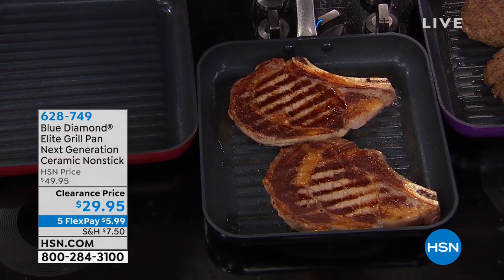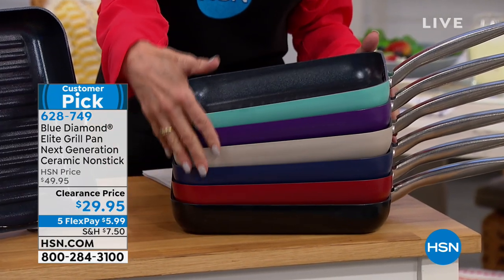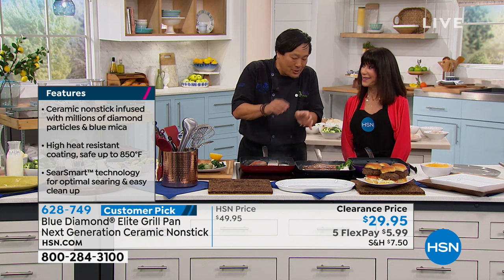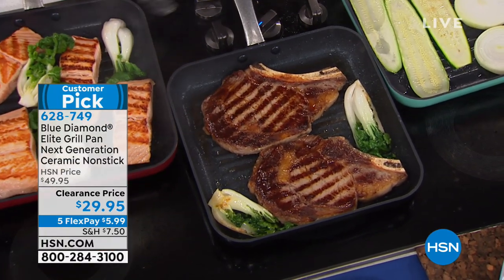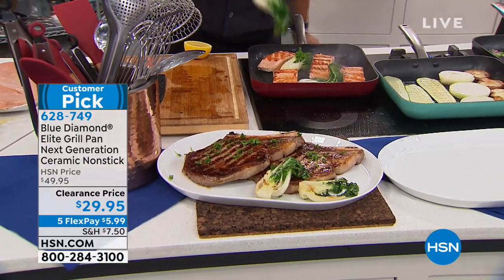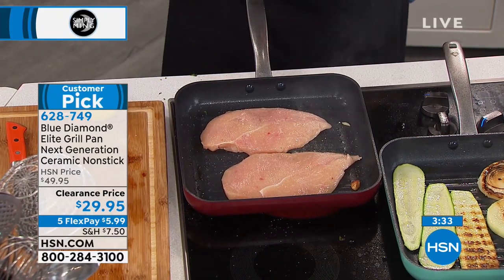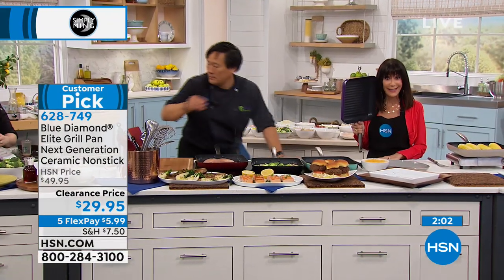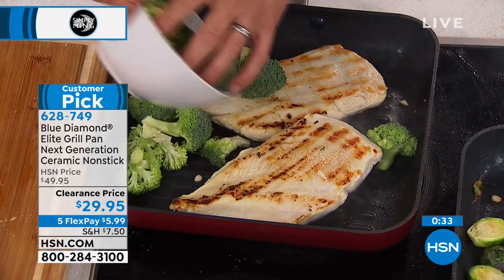Blue Diamond Elite Grill Pan Next Generation Ceramic Non...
Blue Diamond Elite Grill Pan Next Generation Ceramic Nonstick
Blue Diamond is a kitchen's best friend. Engineered to be a longlasting, this grill pan's nonstick coating is also metal utensil safe. This square grill pan offers super heat transfer, creating even heat distribution
and perfectly cooked dishes every time. Tasty and healthy cooking has never been easier.